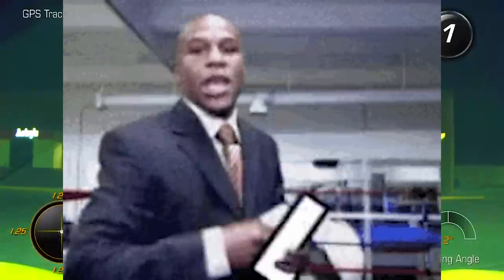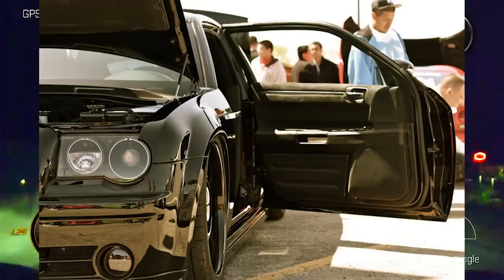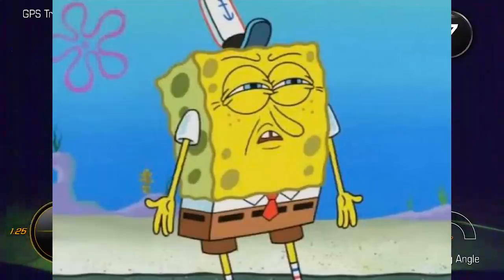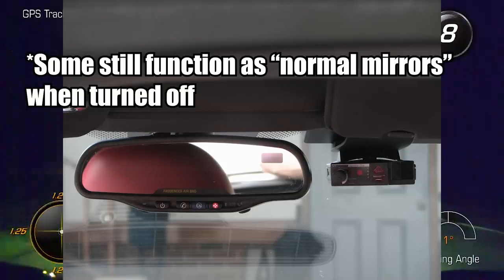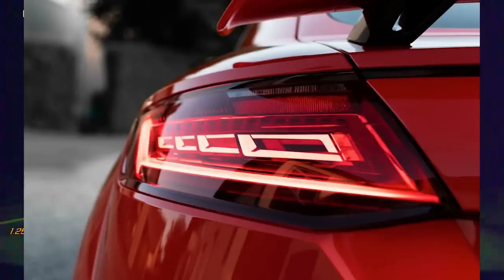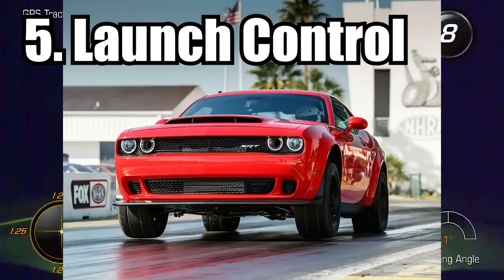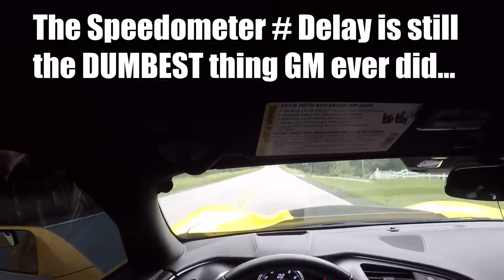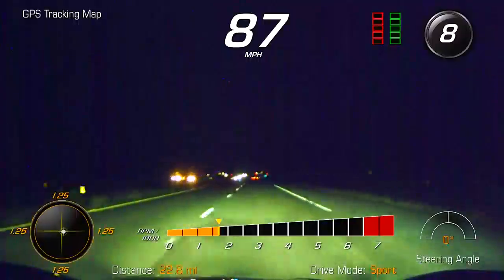5 New Car Features That Don't Suck!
5 Modern Car Features We ALL LOVE! Car Companies been taking lots of L's lately, but every now and then, a BIG W shows up! I’m a sucker for flex mobiles of all kind and the hardest way to flex is to enter and exit your car with some CUSTOM Doors BAYBEEE. This is how doors open on yo house.  This is how doors open on a Spaceship, Japanese Interiors.  The Slide, the Swoop, the Upsweep.  I WANT IT ALL.  Sedans, Coupes, Trucks, Vans, even God Forbidden SUVS.  They all look cool as hell with Clear Tail Lights.  Even Scooters look amazing with Clear Tail Lights! Rear View Live Feed Cameras?
*Inhale* *Sigh* These are so cool.